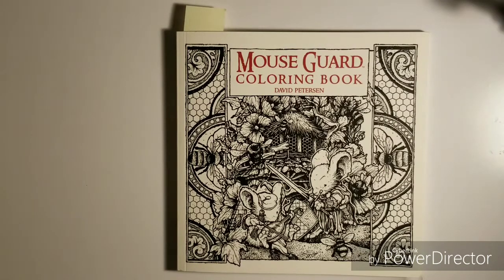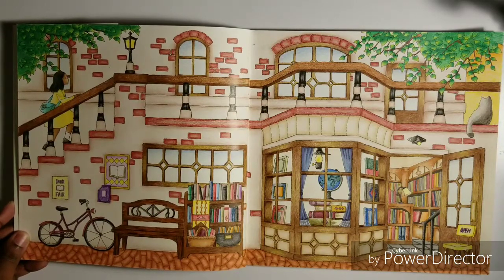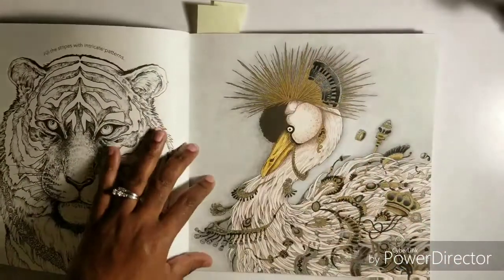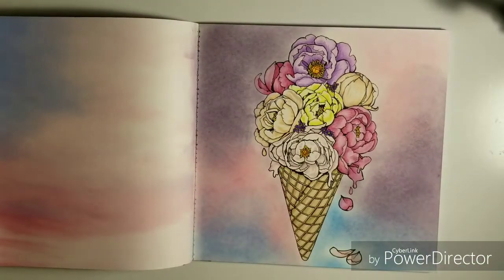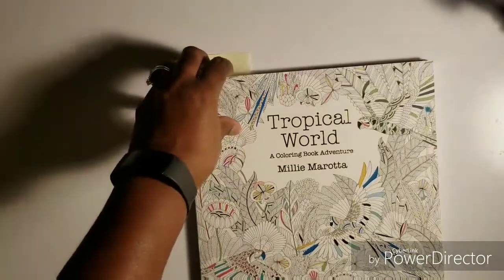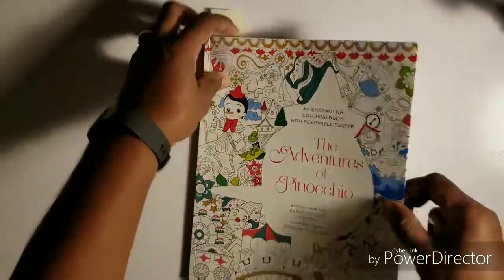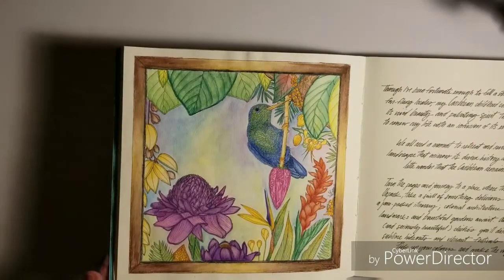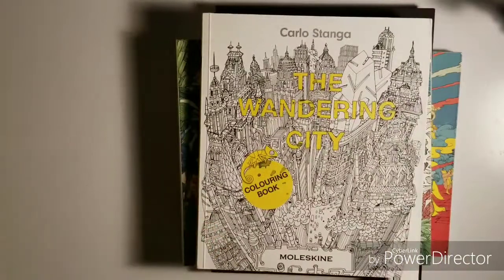My 1st video!! Introduction & Completed Coloring pages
Jumping right on in with my first YouTube video. This will be a little intro about me and some of my completed pages in various books!